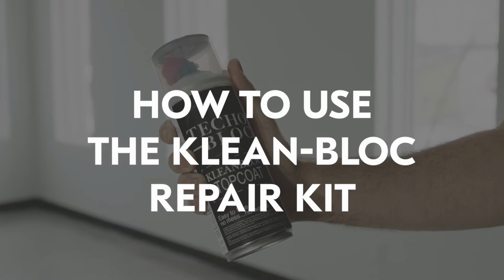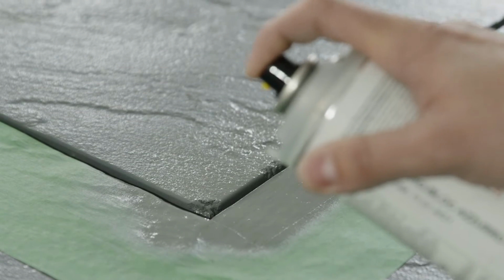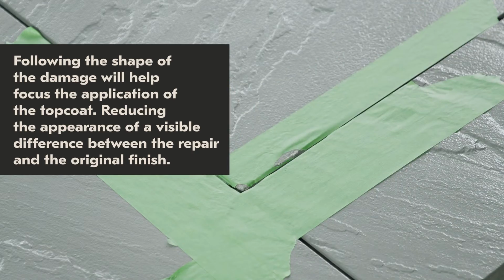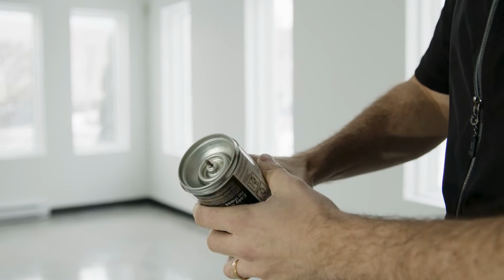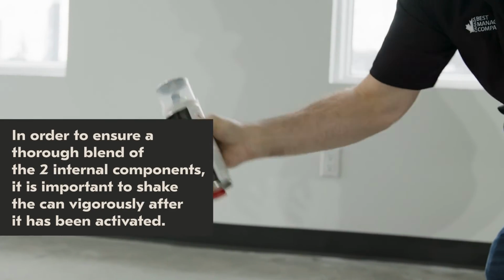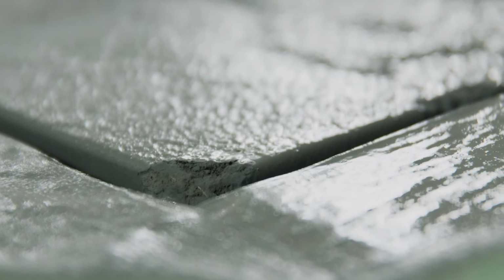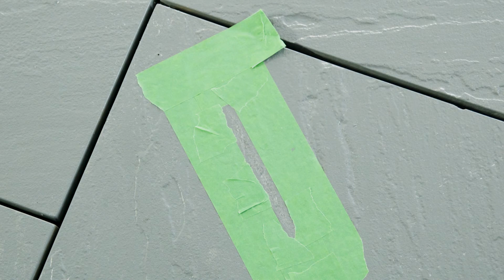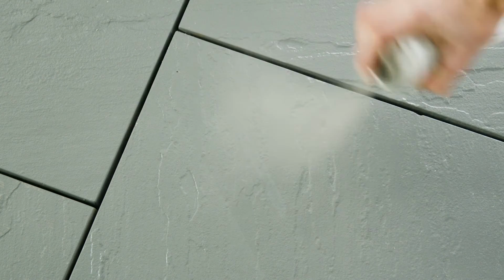How to Use our Klean-Bloc Repair Kit! | Techo-Bloc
When working with Klean-Bloc products by Techo-Bloc, you are sure to help your clients be worry free when it comes to durability and the contrast of color it provides. But sometimes, there may be situations where we wished we had something to cover up a chip after cutting or scratches that may occur over time.

With our Klean-Bloc Repair Kit, we have created an easy to use 2 part solution mix where we can touch up those imperfections and give your clients a beautiful outdoor living space once again.

Here are the steps:
1- Clean out the part of the space you want to touch up with the Repair Kit. Make sure the surface is dry.
2- Mask the area you want to touch up with masking tape so it's easier to remove after.
3- Shake can for couple minutes
4- Put the red cap included with the kit in the bottom needle.
5- Lay on a flat on surface and hit the top of the can to release the mixture.
6- Shake the can for a couple more minutes so the 2 chemicals are blended together
7- Perform a test spray on a different surface to verify.
8- Like spraying a paint can on a car, spray short bursts back and forth so the touched up area are can blend well with the untouched surface.
9- Let dry and repeat the process as needed to get the result you want.
10- Once dried, remove the tape and as needed, spray around the area to blend with the other surfaces.
11- Let it dry and you're done.

To order, talk to your local rep or visit techo-bloc.com